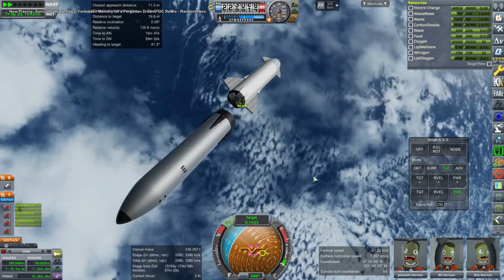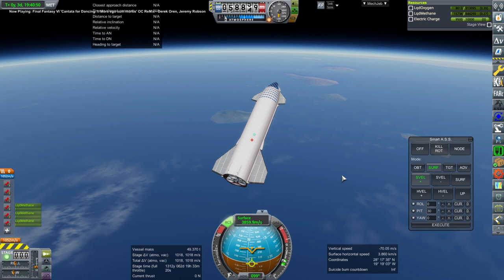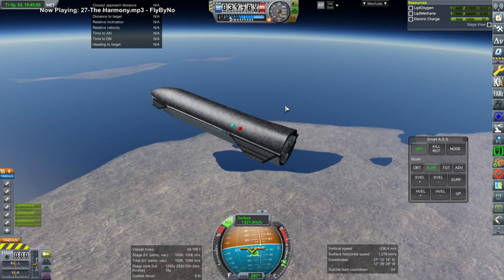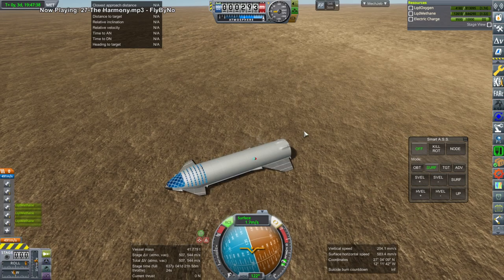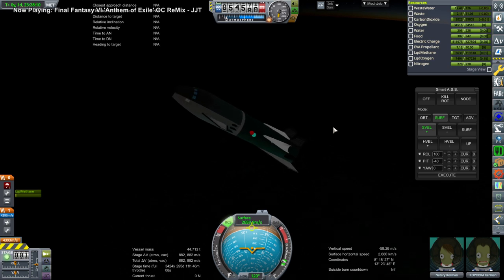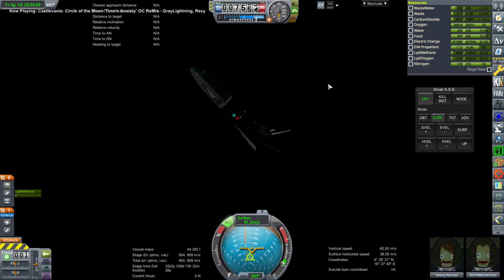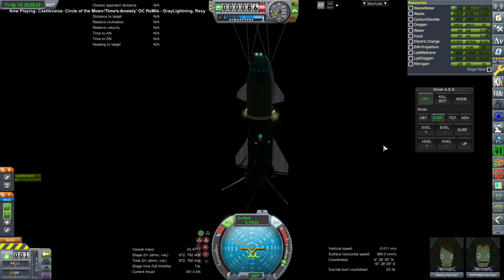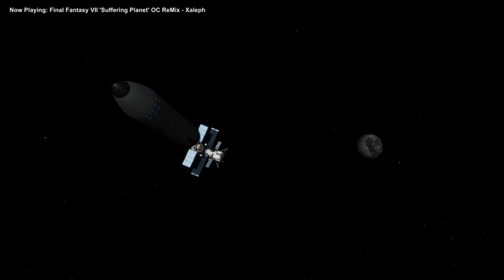Realism Overhaul in KSP 1.8.1 - Other Shades of Starship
I try to bring a refueler Starship (with conventionally actuating fins rather than the SpaceX arrangement) and a Lex Mini-Starship through reentry to a safe landing.